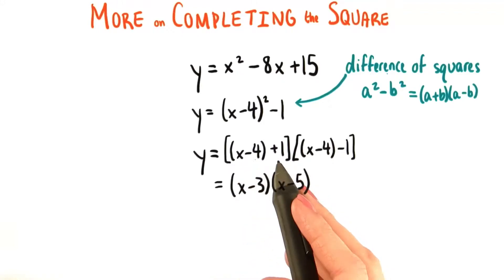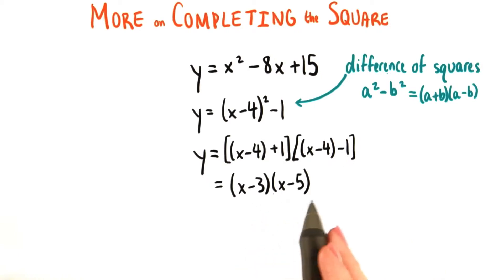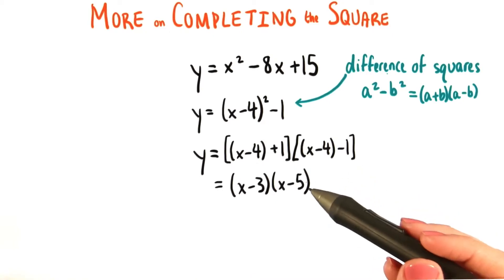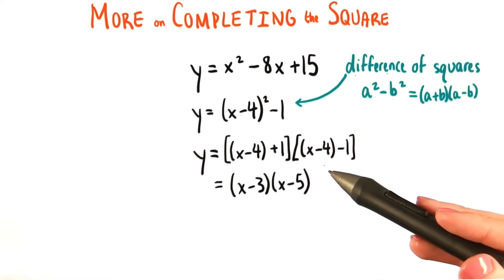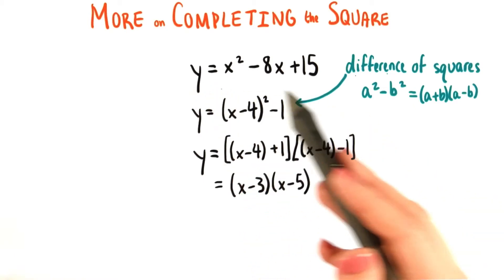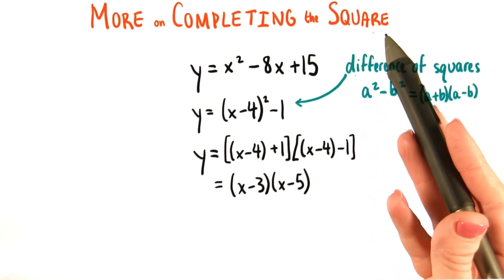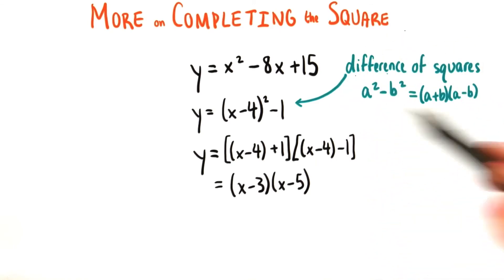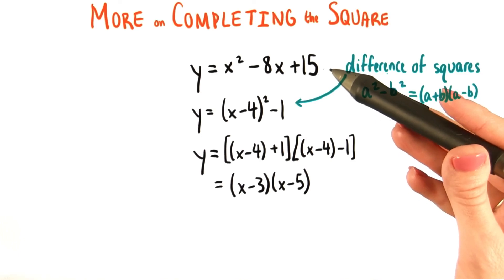Factor - College Algebra